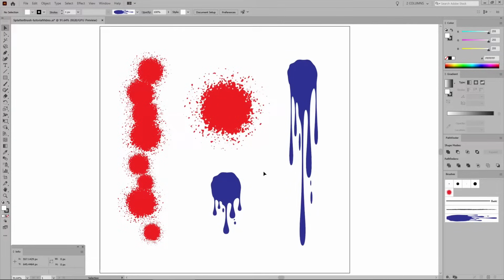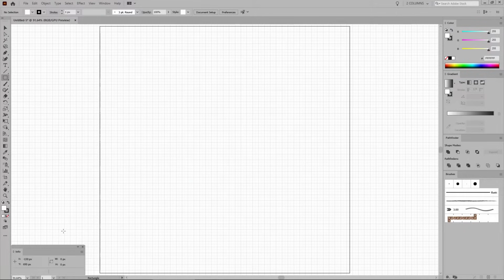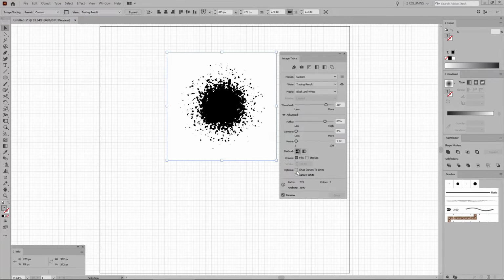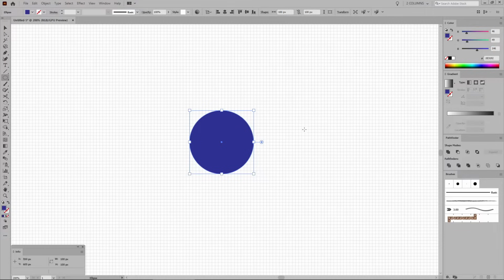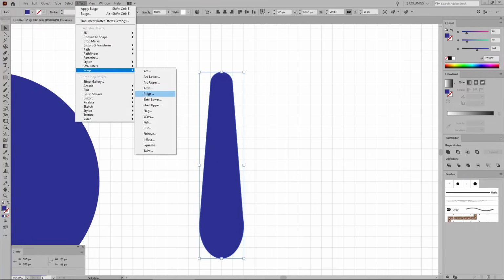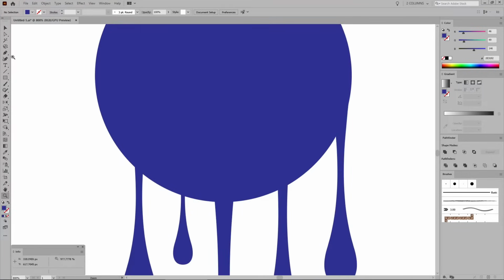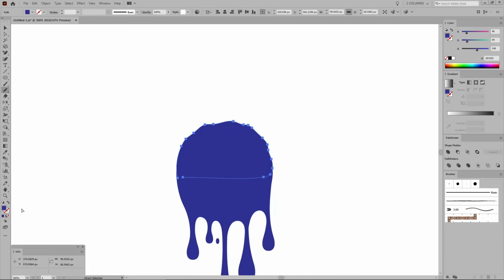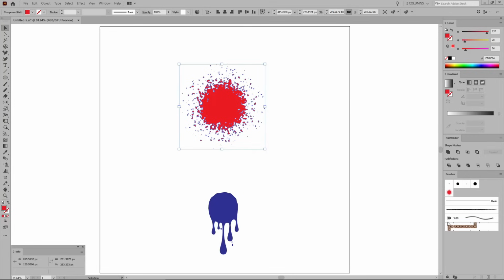How to Make a Splatter Brush in Illustrator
In the following steps, you will learn how to make a brush in Illustrator and how to save Adobe Illustrator brushes.

What you will learn in this Adobe Illustrator brush tutorial:
 • How to make a brush in Illustrator
 • How to make an blood splatter brush in Illustrator
 • How to make a drip brush in Illustrator
 • How to make an ink splatter brush in Illustrator
 • How to make a paint splatter brush in Illustrator
For more inspiration on how to adjust or improve your final Adobe Illustrator splatter brushes you can find plenty of resources at GraphicRiver

Read more on How to Make a Splatter Brush in Illustrator on Envato Tuts+

Envato Tuts+
Discover free how-to tutorials and online courses. Design a logo, create a website, build an app, or learn a new skill